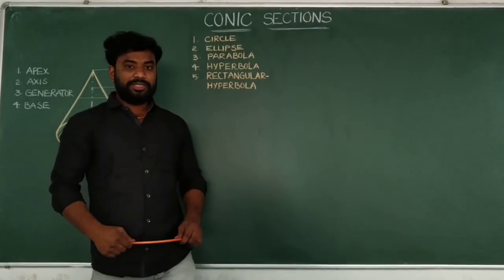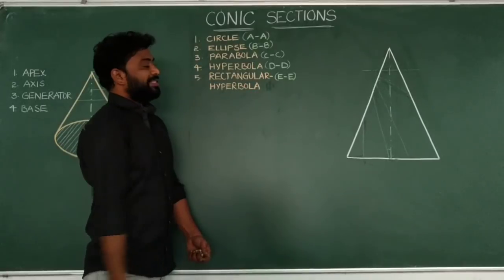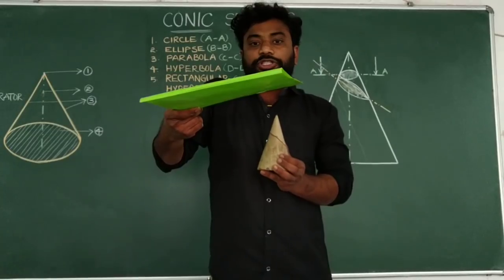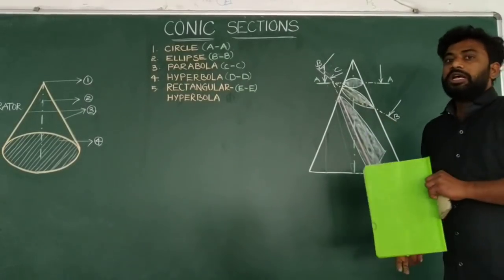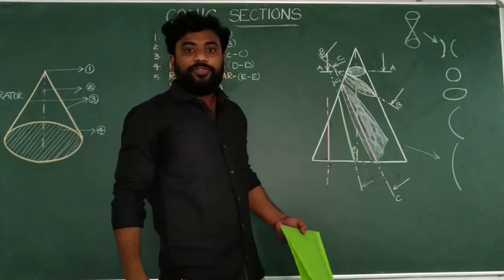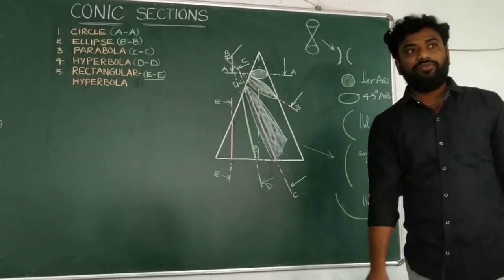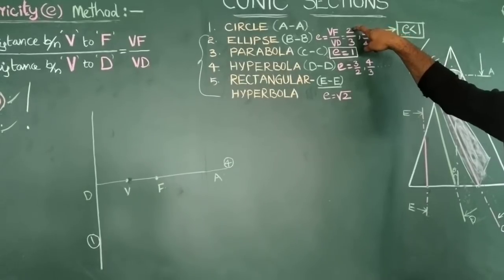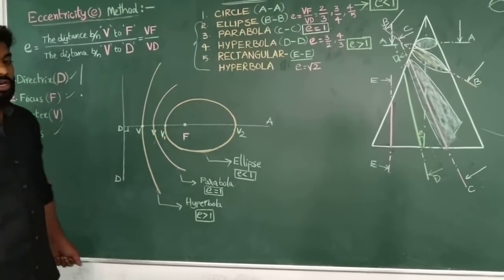Class 05: "Conic Sections" - Engg Drawing by K.ASHOK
Introduction, formation, applications of conic sections